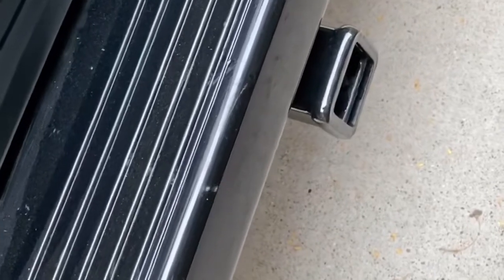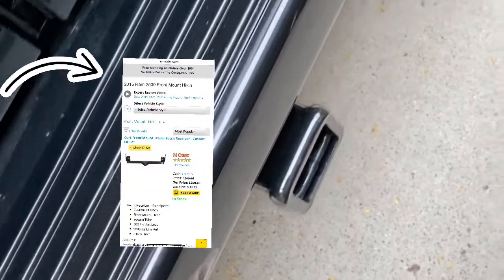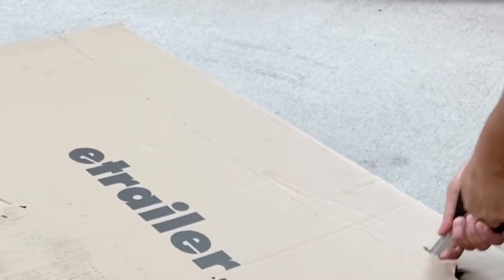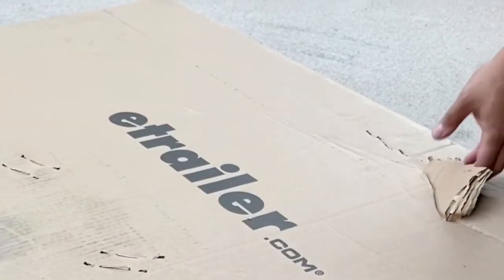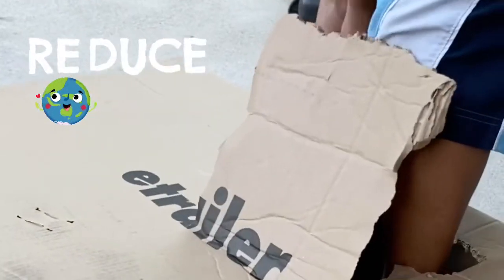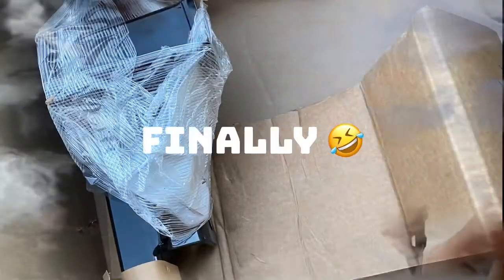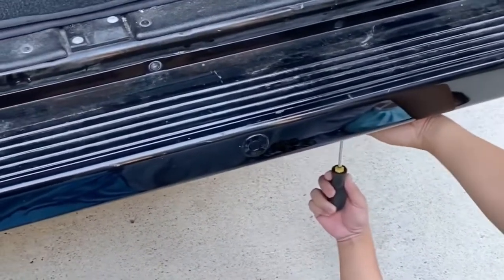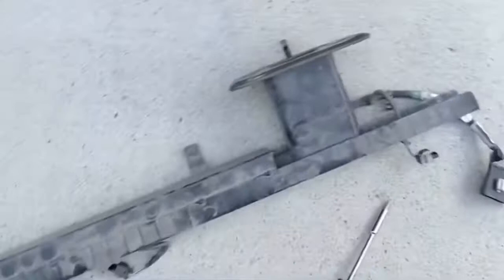Vlog #4: Ram Promaster 2500 Hitch & Trailer Installation | Van Improvement Part I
DIY hitch and trailer installation for Ram Promaster 2500